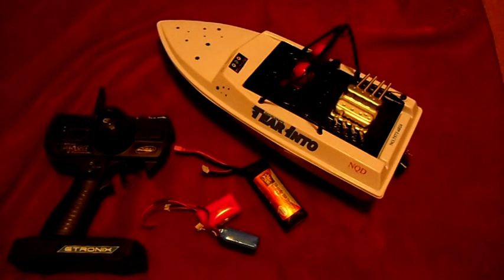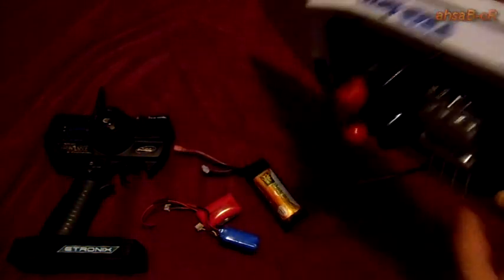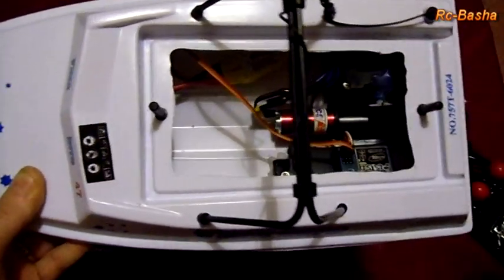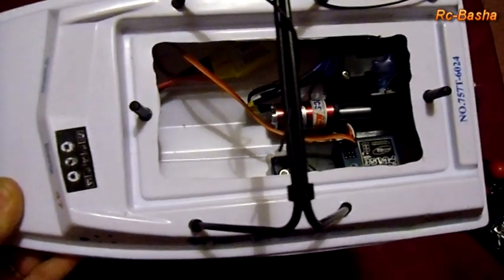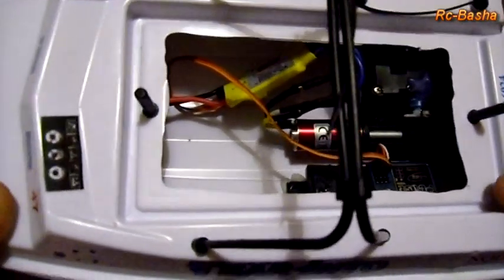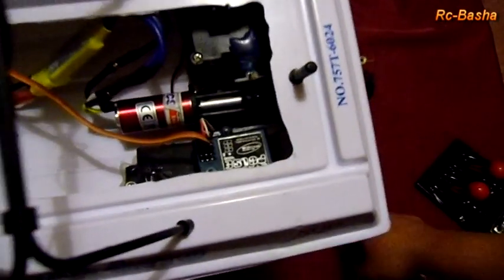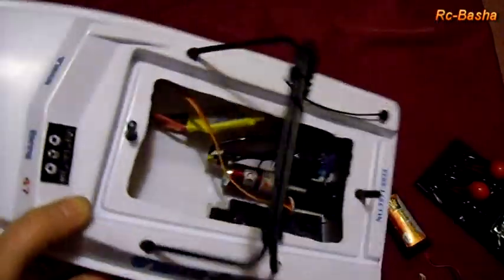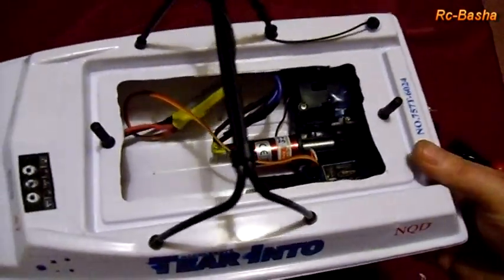tear into jet boat how to basic mod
this is a nqd tear into jet boat , nqd make very affordable boats that are great fun
but just not very fast so with a simple bit of modding    you can get them going alot faster
replaced the whole electrics in this better servo/speed controller motor etc...
onll tested with 7,4 lipo to see how it went as wasnt sure on what the motor could go up to volt wise
but now know its 6v to 18v, so the next vid of this boat will be with an 11.1v -1800mah lipo...
next mod on this is water cooling for motor as it gets red hot... keep alook out for new vids on my channel   please feel free to ask any questions or just simply subscribe  thnx :)